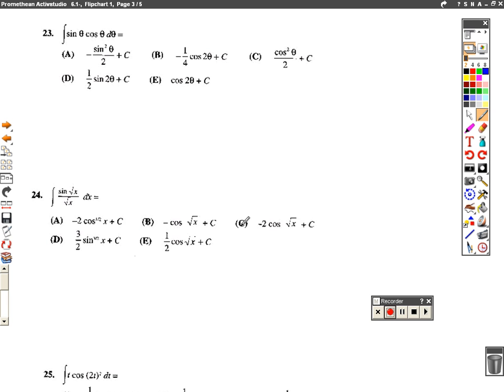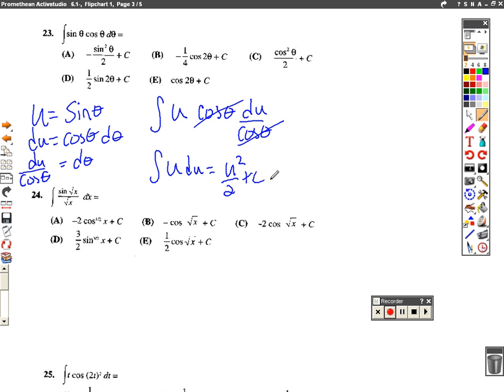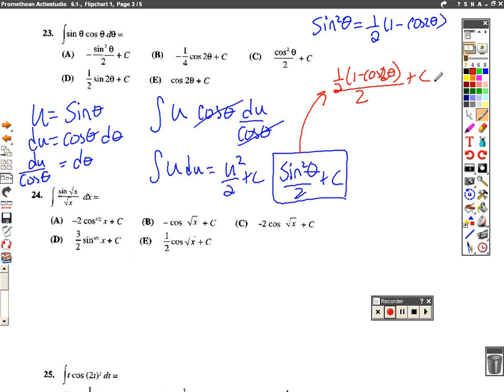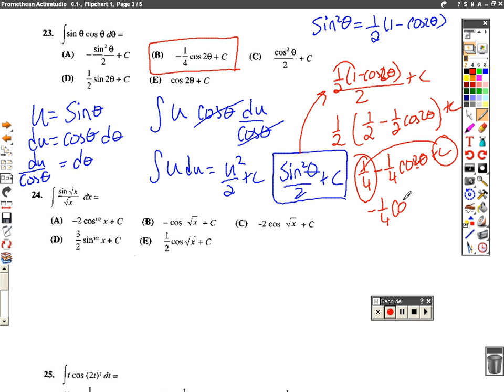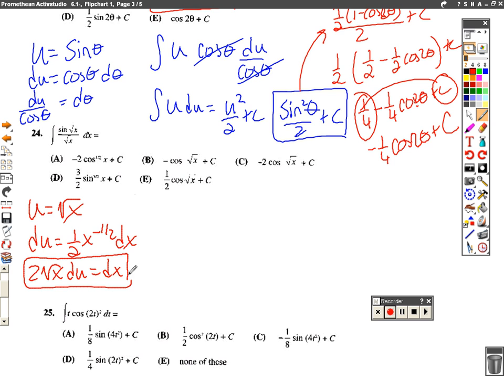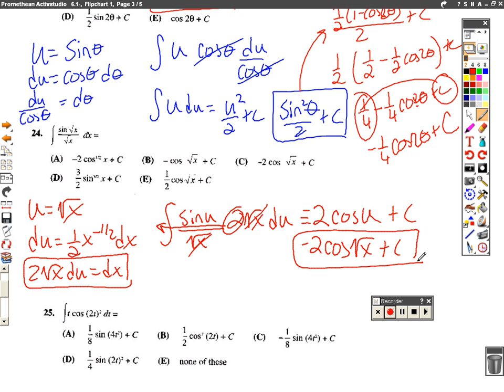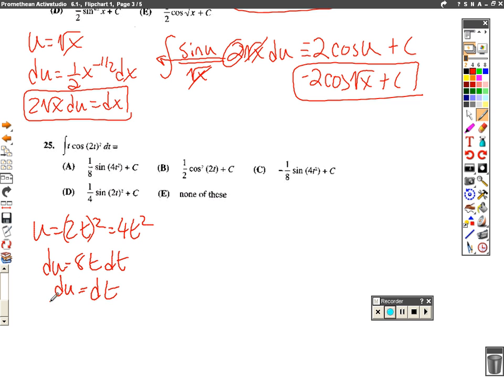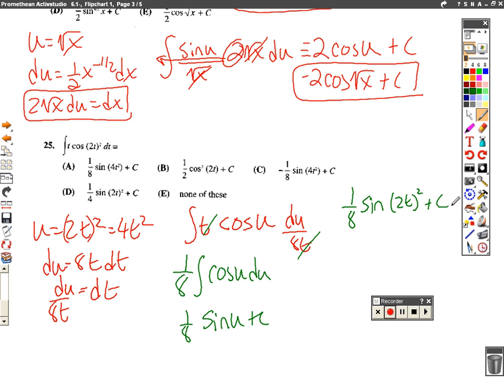AB Calc Integration Review 23 25